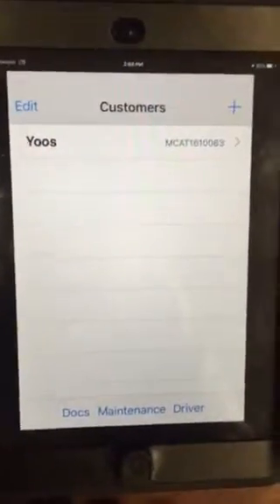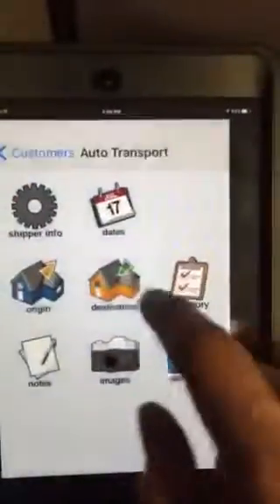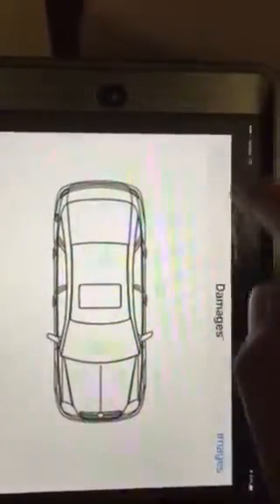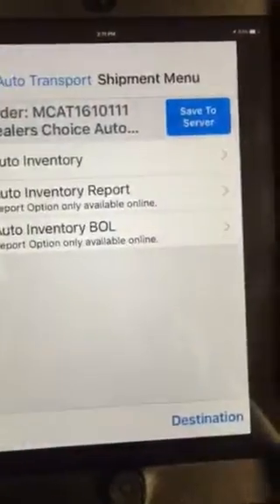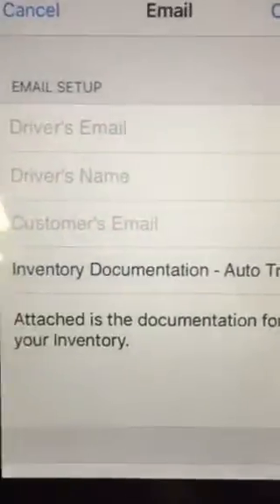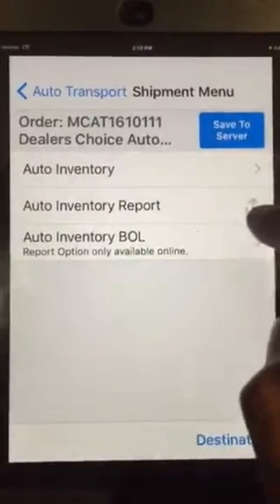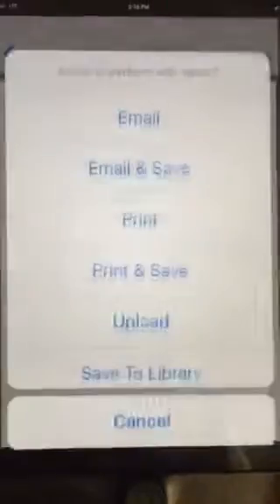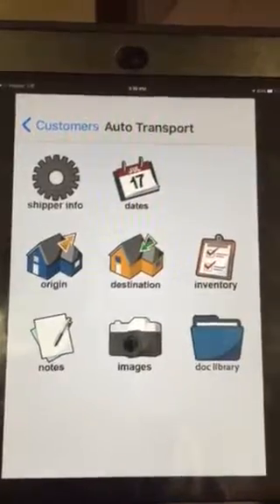McAuto Driver Training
iPad auto Inventory